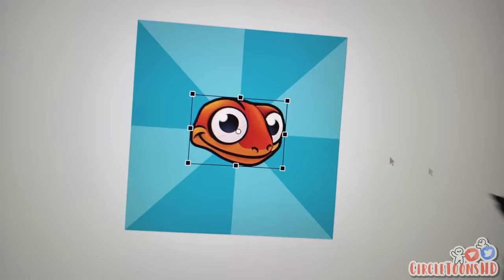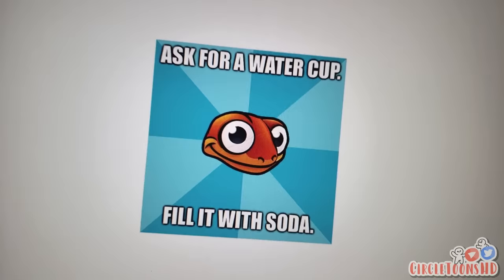How Memes Have Changed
Memes used to be simple, and goofy, there were rules and we followed them. Now it's a wasteland... and I love it.